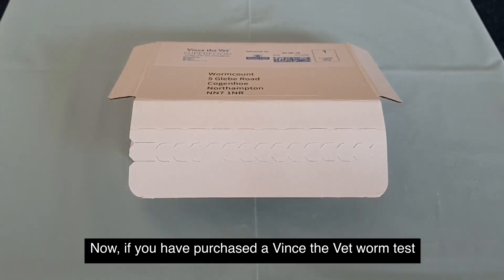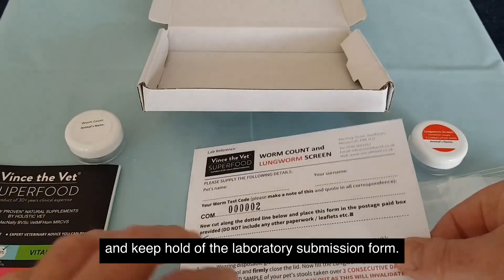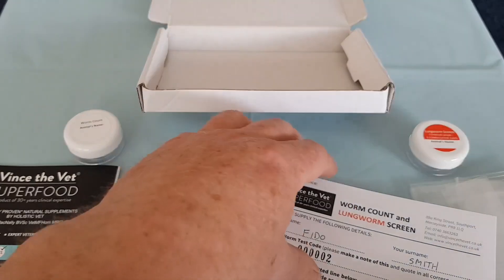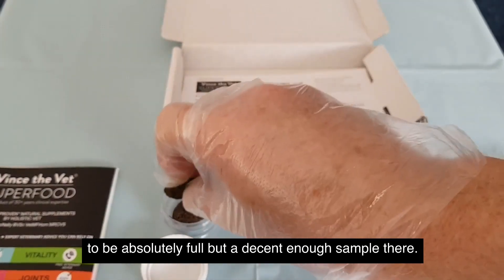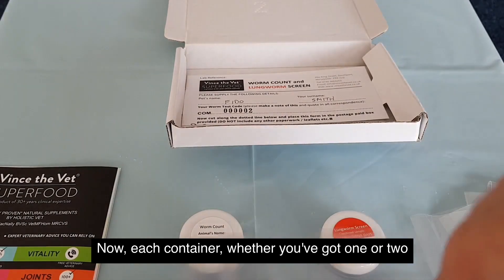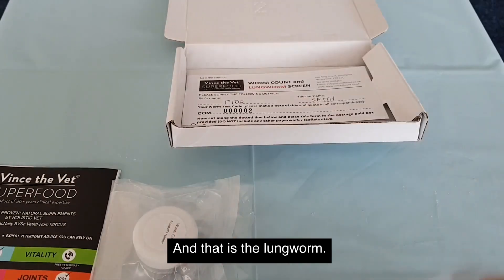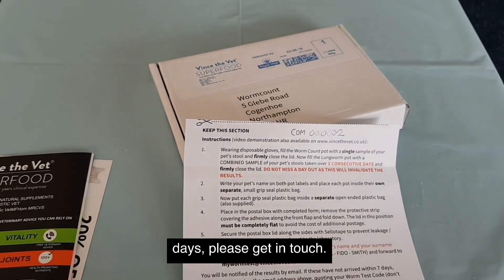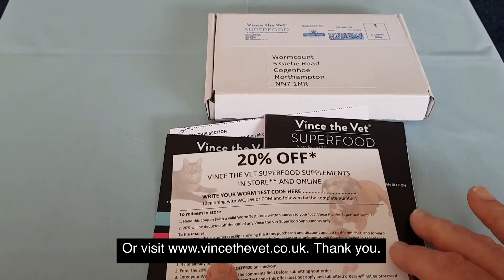How To Screen For Worms Using A Vince the Vet Worm Test Kit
Follow these simple step by step instructions, to ensure your pet's stool sample is submitted correctly, and  the results are accurate.